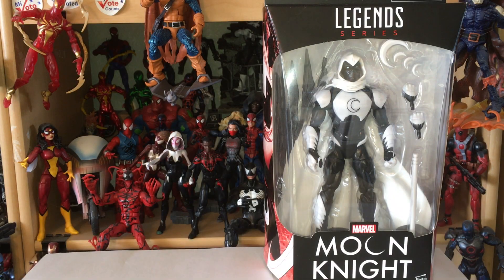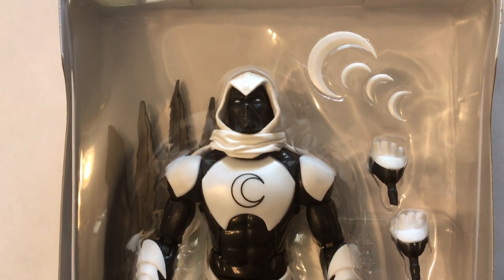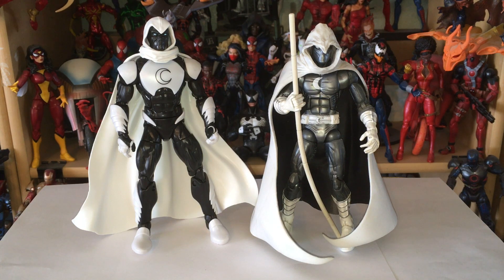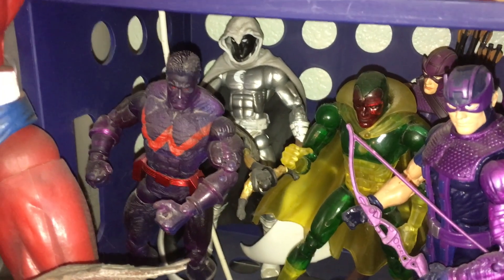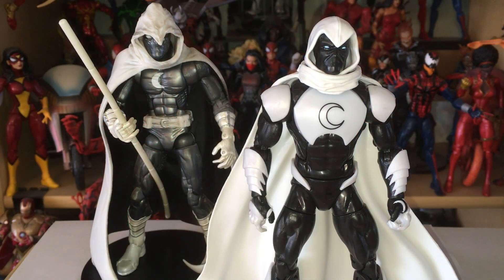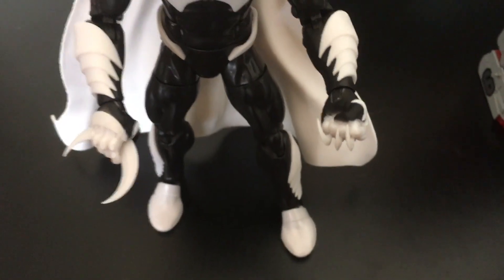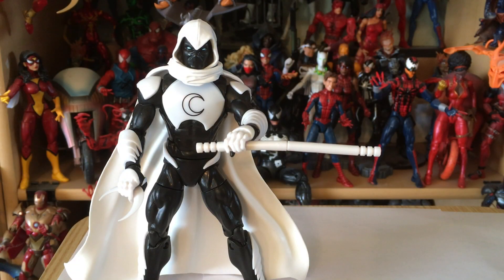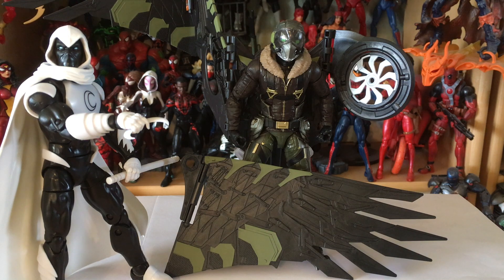Marvel Legends Spider-Man Homecoming Moon Knight Review! Toy of the Day #21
Toy of the Day #21 Marvel Legends Spider-Man Homecoming Moon Knight Review!

I"m a working artist, every view helps finance my work!

I have a huge collection so I decided to make a few films.
I have thousands of loose toys on display in my house ranging from Star Wars, Super heroes, Transformers, and GI Joe, join me as I chronicle my collections!